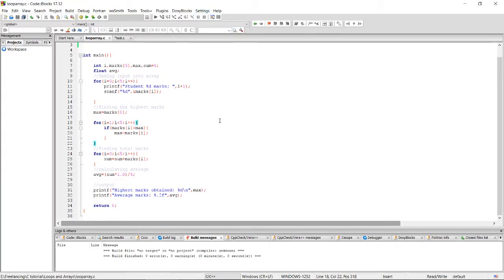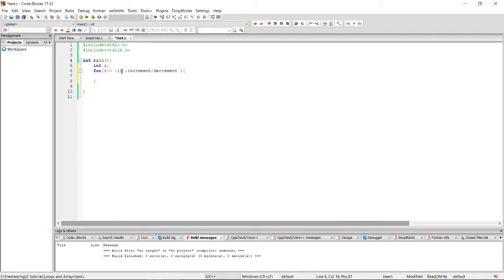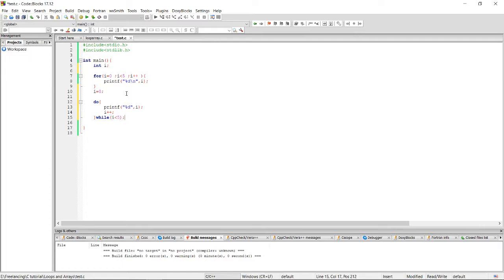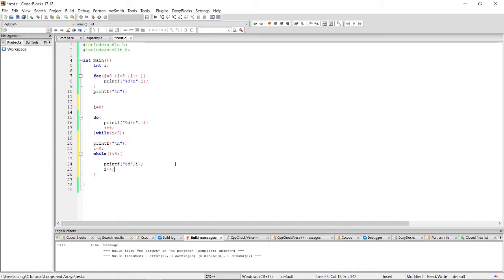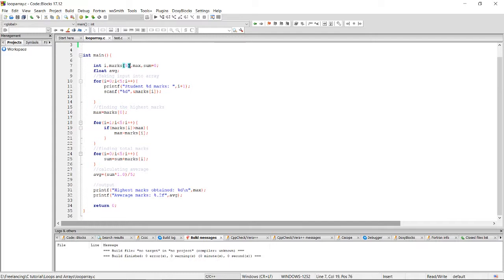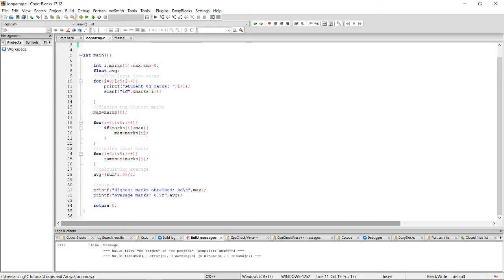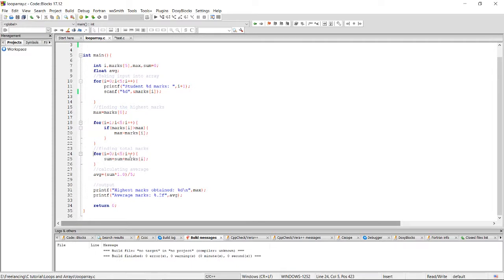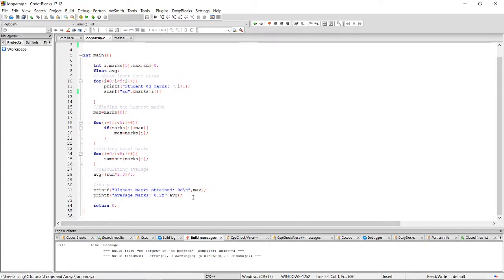Arrays and Loops in C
This video demonstrates the use of arrays and how they are operated using three different loops in C.